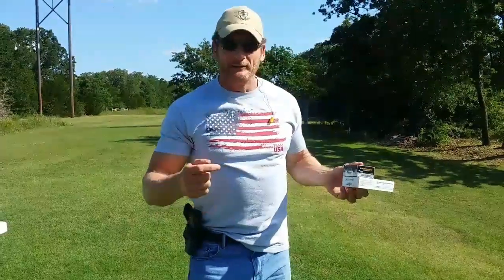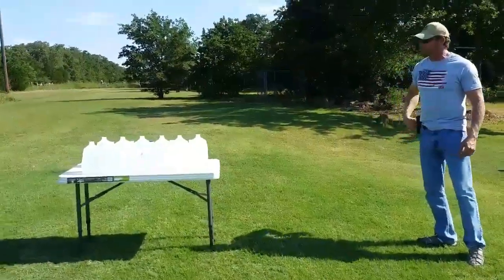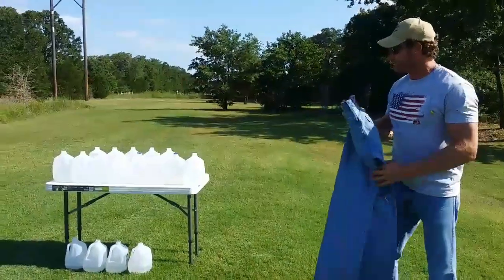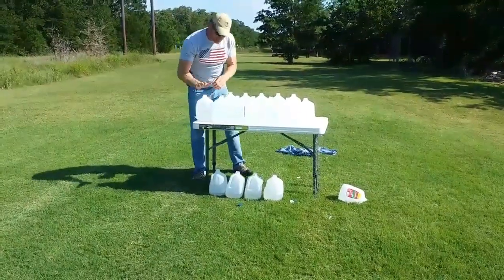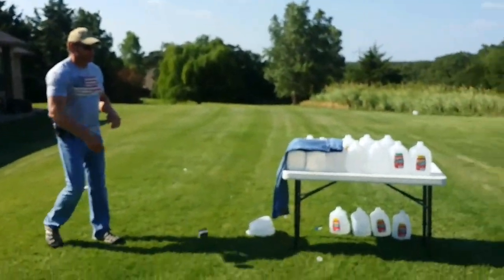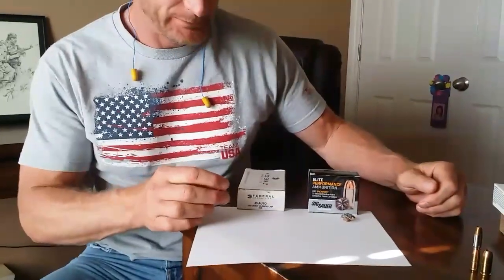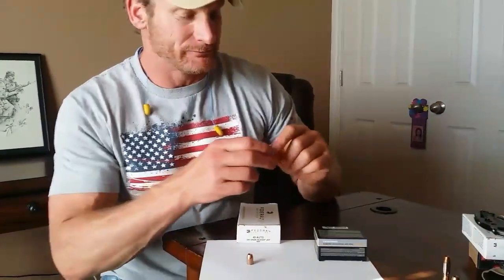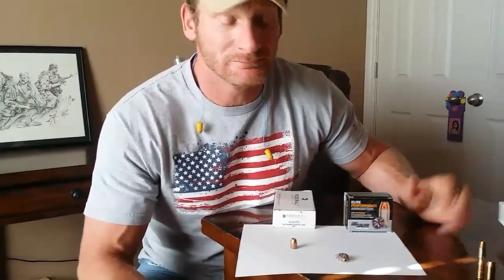Shield 45 Sig V-Crown 200 gr. VS Federal Hi Shock 230gr. Hollowpoint test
Former Navy SEAL does a penetration expansion test on self defense ammo, Sig V Crown 200 grain versus Federal 230 grain hi shok hollow point through a M&P Shield 45